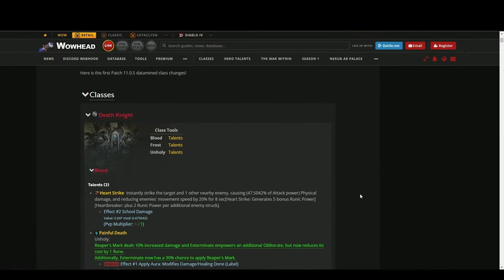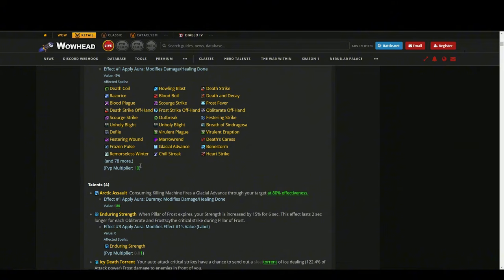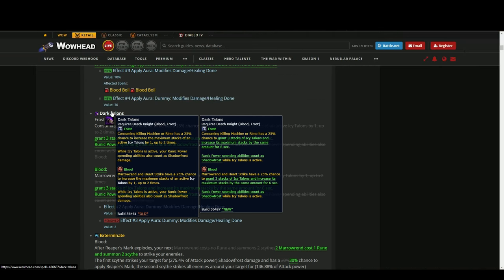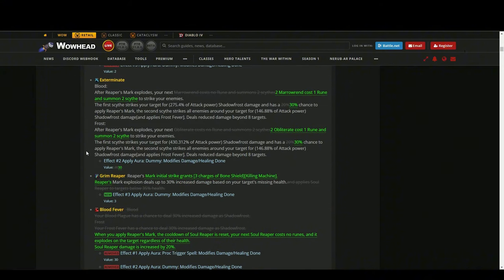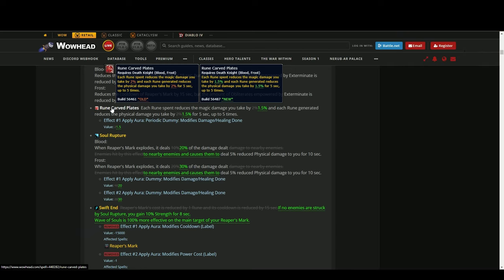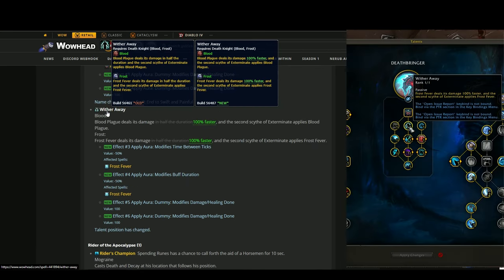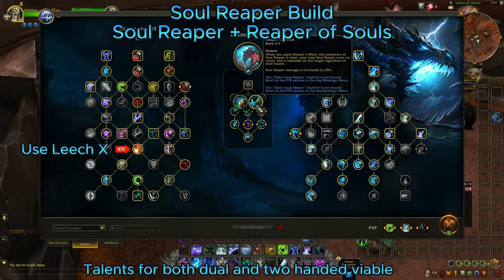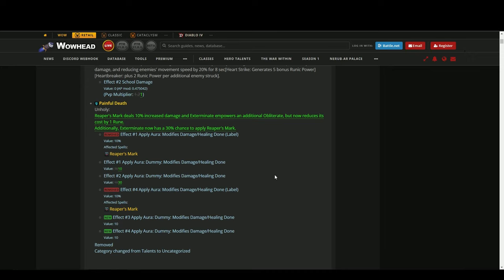11.0.5 Datamined CLASS Changes - DEATHBRINGER - Frost Death Knight Soul Reaper?? WoW The War Within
Oh MY ! We just got Datamined changes and boy does Frost DK Deathbringer got some new stuff and changes !

I made a quick video explaining the changes and some of my thoughts only regarding Death Knight !
Not a long video, i didn't want to talk nonsense to much.
Wanted to make it short as possible and fast, easy to understand what change awaits us in the next patch.
Let's hope it stays this way !